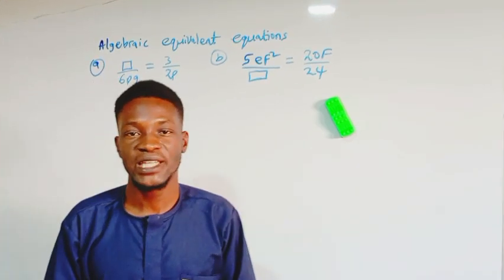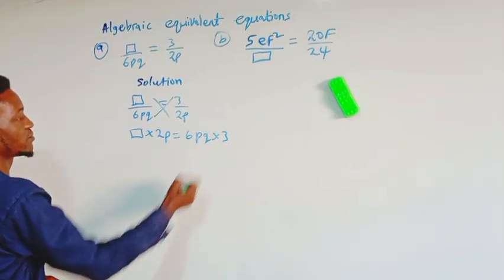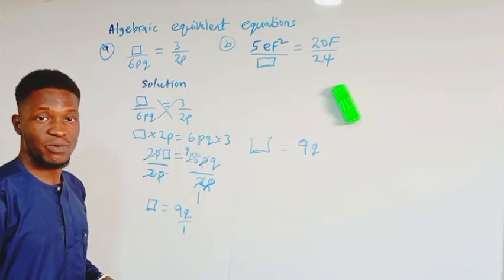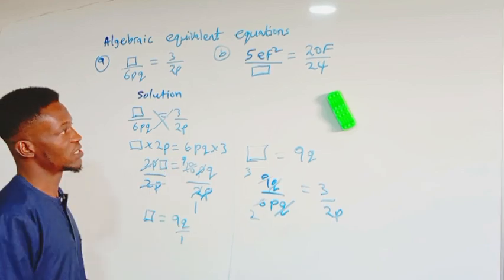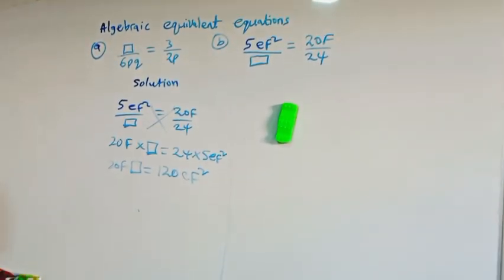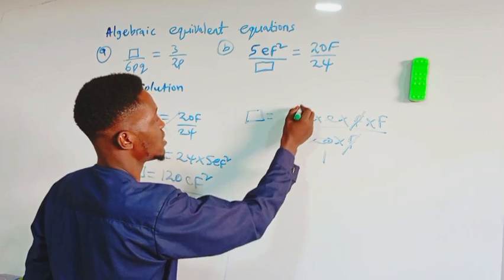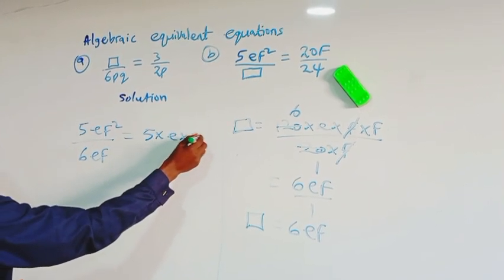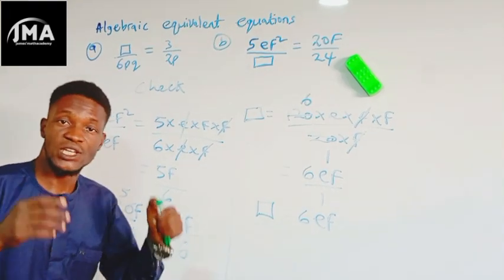GCSE Maths - How to solve algebraic equivalent equations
To solve algebraic equations, follow these general steps:

Simplify both sides: Combine like terms and use the distributive property if needed to simplify each side of the equation.

Isolate the variable: Use inverse operations (opposite operations) to move terms to the opposite side of the equation until the variable is isolated on one side.

Check your solution: Once you find the value of the variable, substitute it back into the original equation to ensure it satisfies the equation.